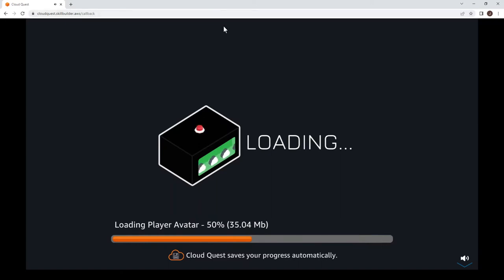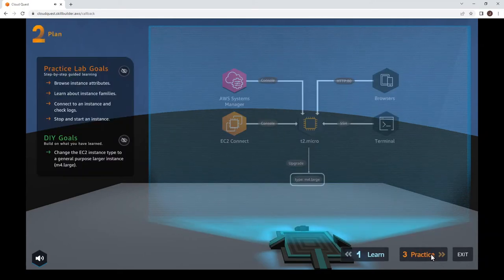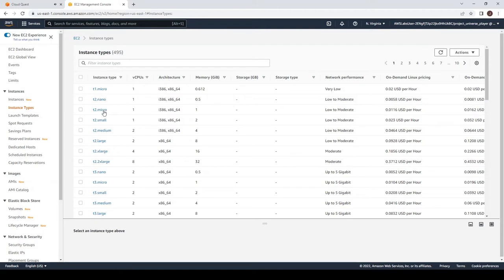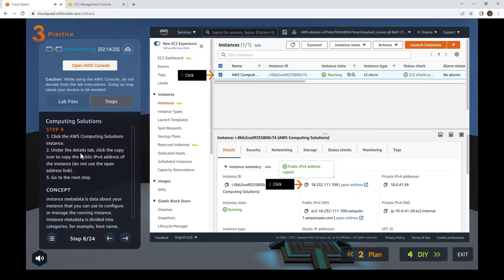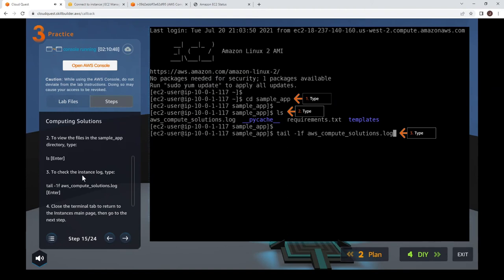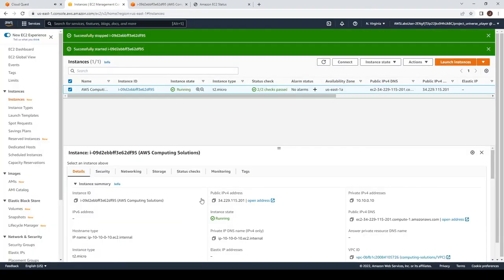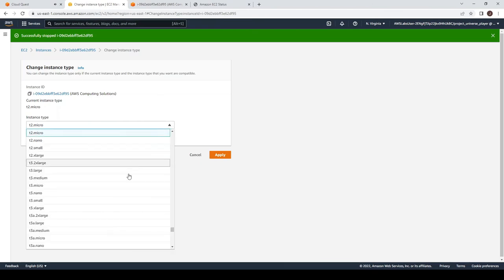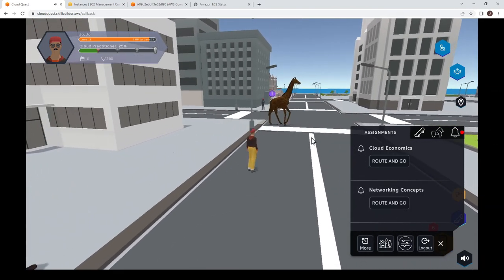AWS Cloud Quest - Computing Solutions - basketball court is the reward!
Exploring AWS Cloud Quest. Good stuff. A nice way to learn. It's FREE too!